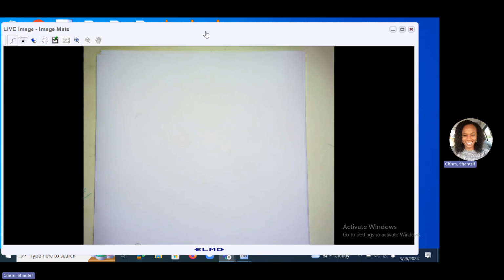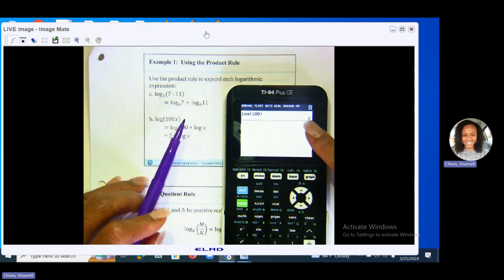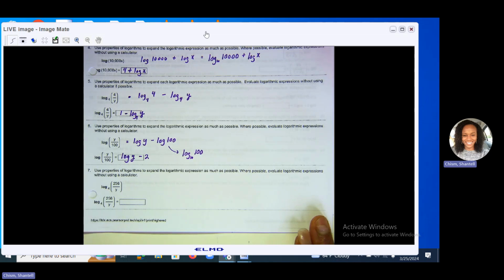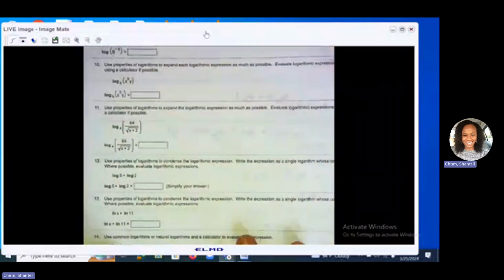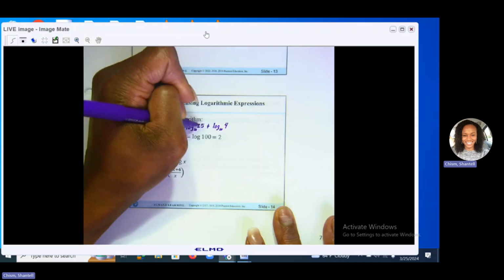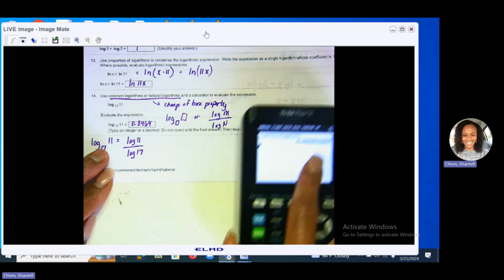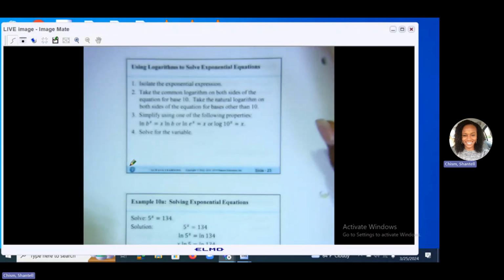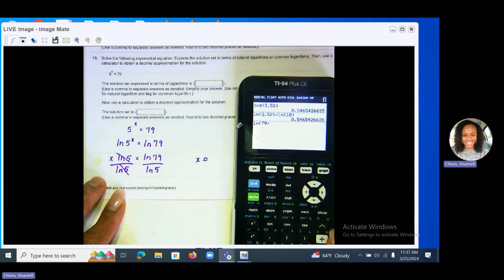Pre-Calculus: Expanding & Condensing Logarithmic Expressions; Exponential Equations